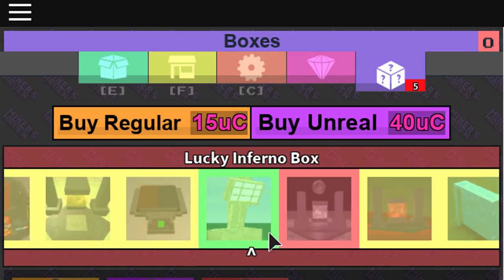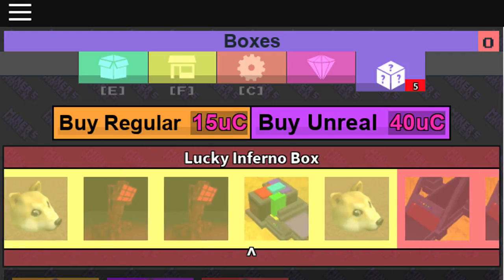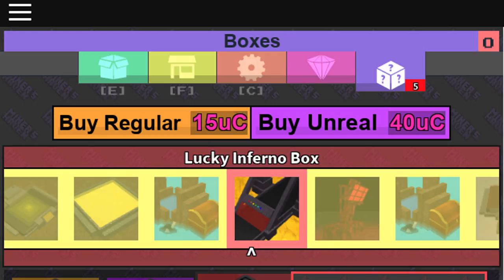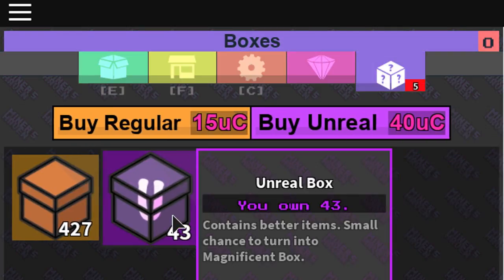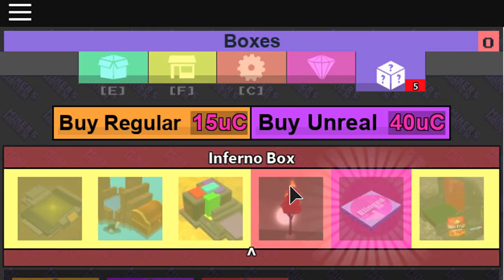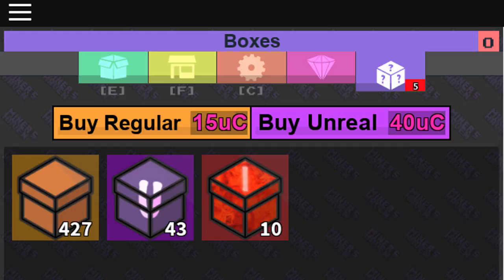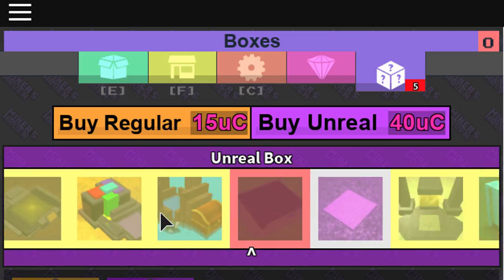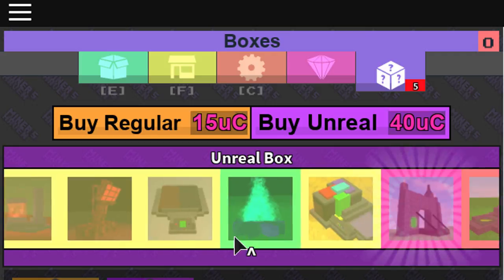Miners Haven: Biggest most not rigged & unluckiest box opening ever! (Must watch to believe)